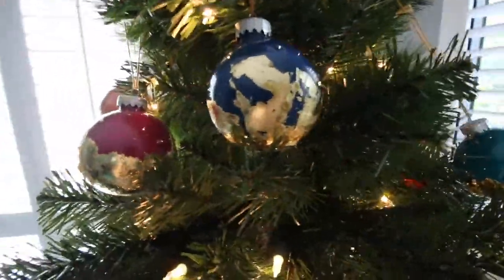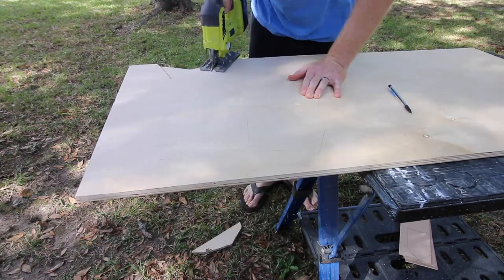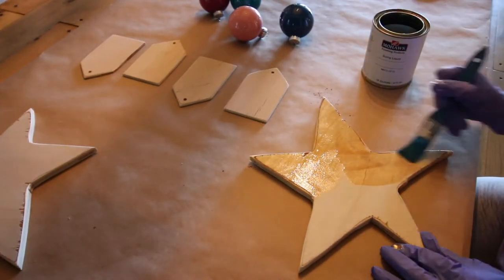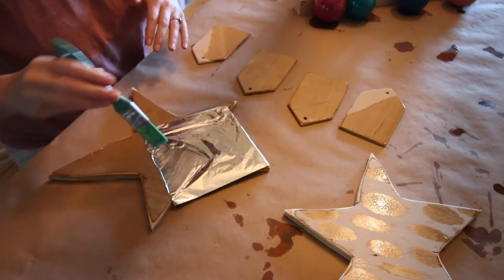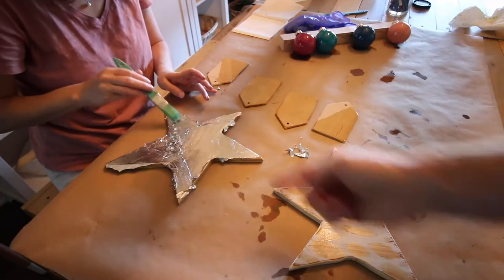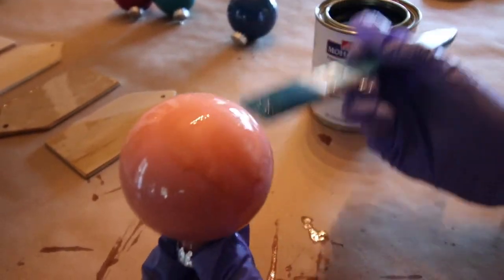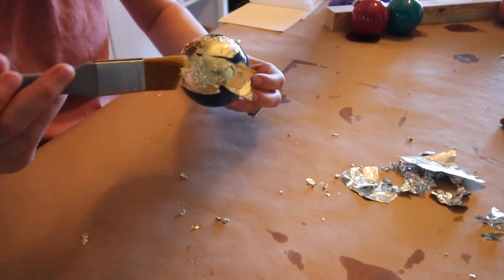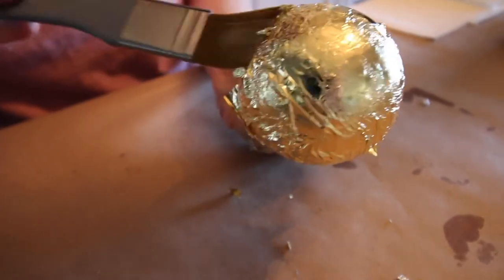Gold and Silver foil Holiday decor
Today we're bringing you three holiday projects that are done with gold and silver leaf metal composition. Thanks for supporting us and the brands that make Charleston Crafted possible!

SHOP THIS PROJECT:
--- Gold leaf
--- Silver leaf
--- Sizing liquid